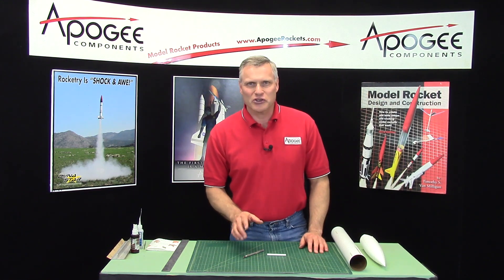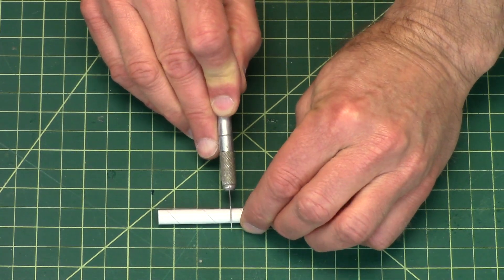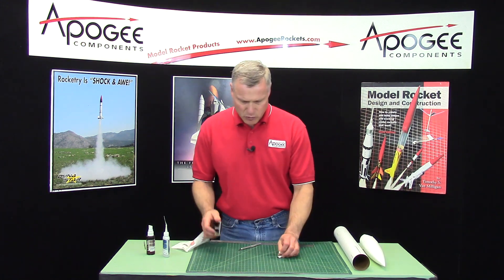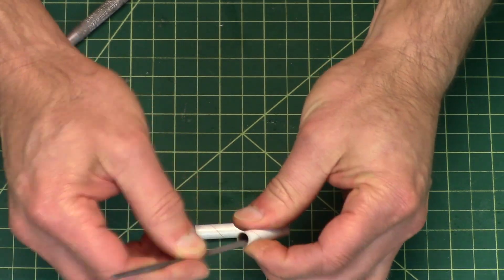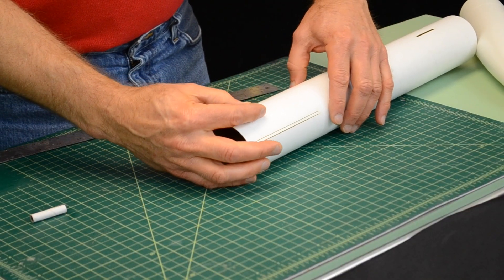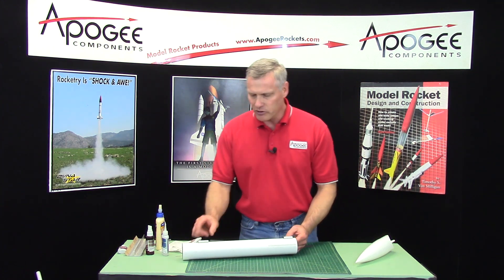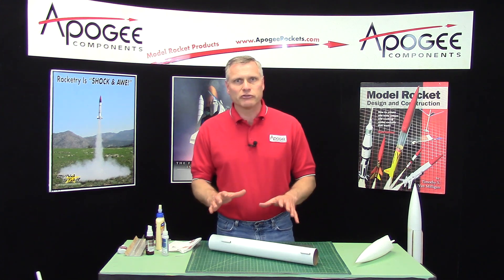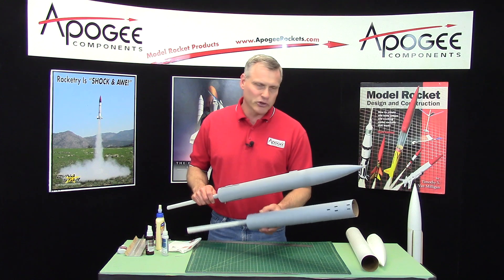Star Lift Mega Lander Construction 01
- Before the rocket can be painted, the launch lug needs to be installed. The first step in the construction of the rocket is to cut the launch lug in half and glue the portions into the slots on the body tube. After the glue is dry, go ahead and apply paint primer to the tubes followed by white paint.